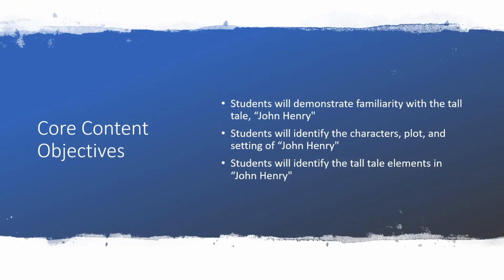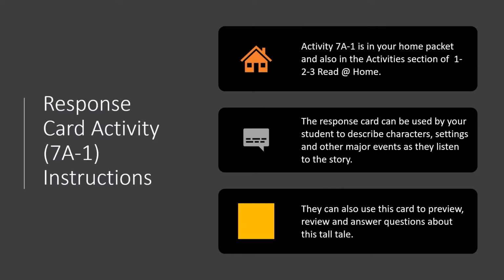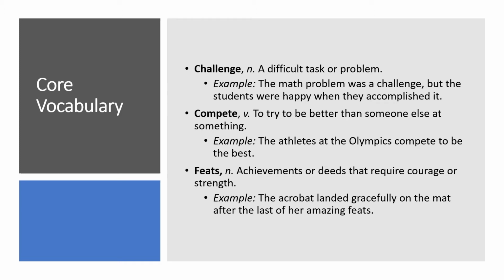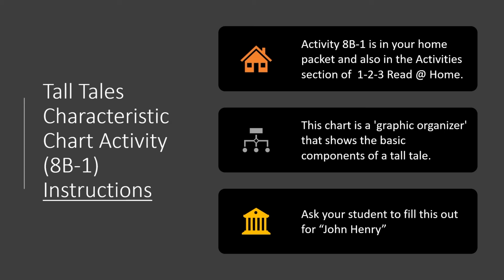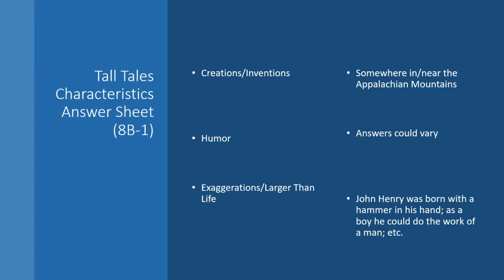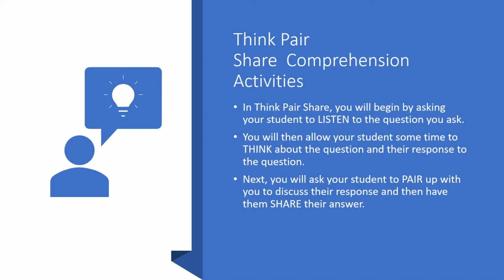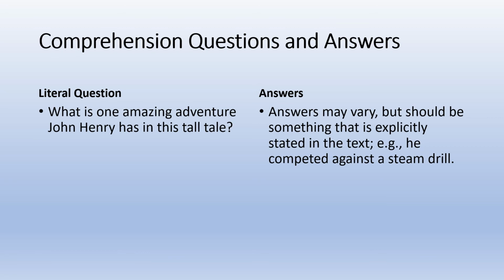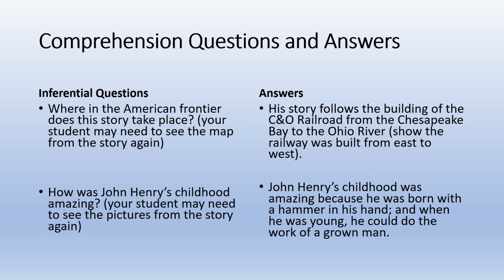Parent Page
This 1-2-3 Read @ Home Parent Page video explains the learning objectives for this unit and offers comprehension questions that parents can use with their students after reading the story.